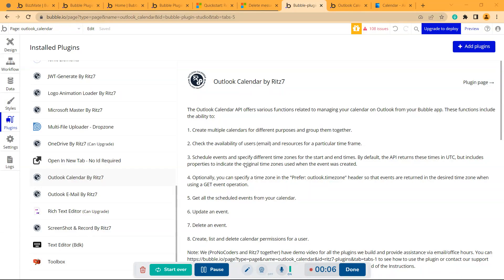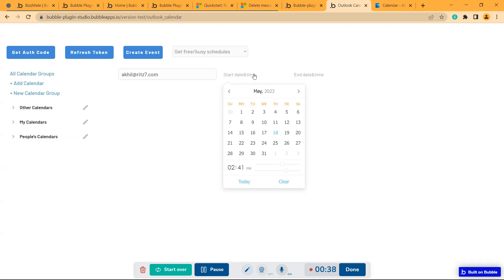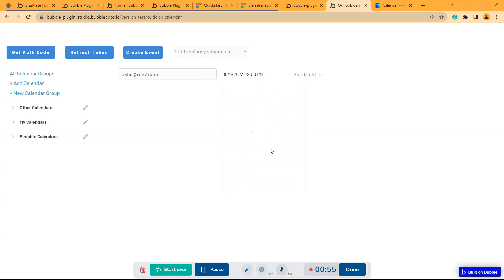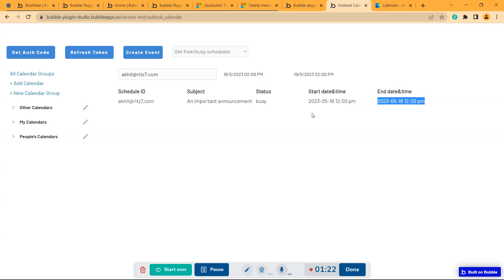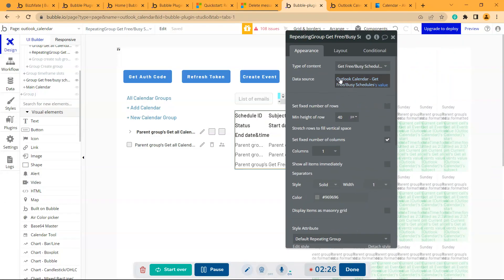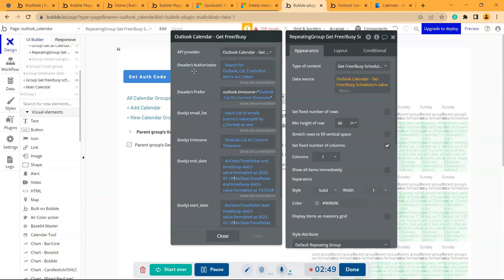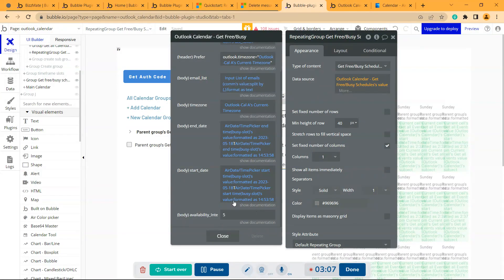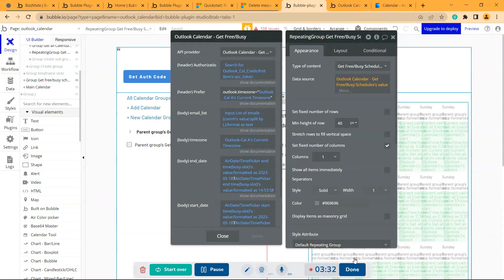Get Free Busy schedules within a timeframe - Outlook Calendar API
Get Free Busy schedules within a timeframe